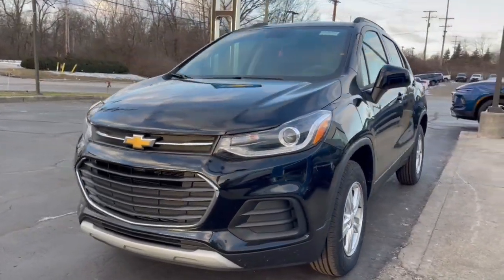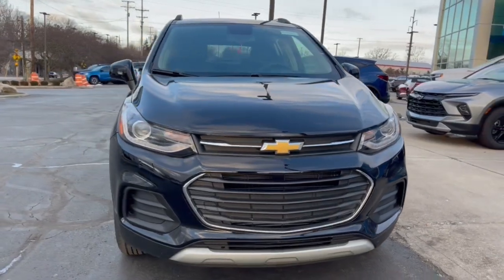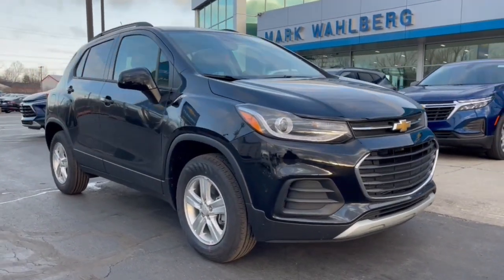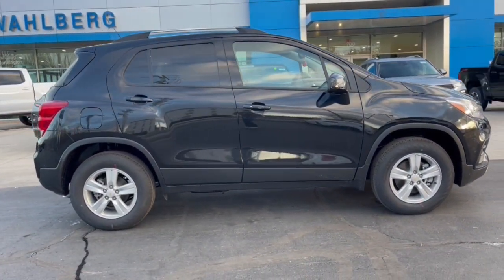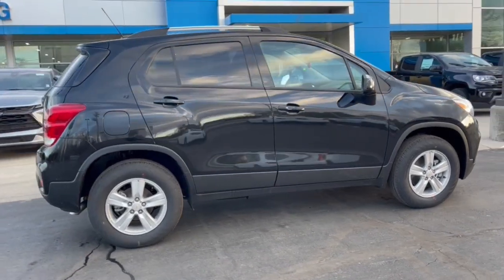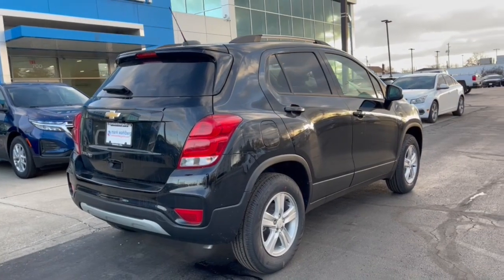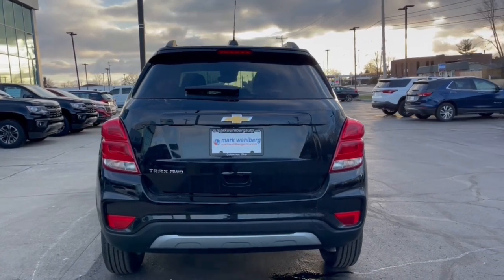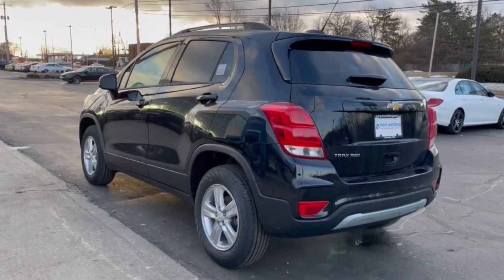2022 Chevrolet Trax Worthington, Columbus, Westerville, Powell, Delaware XF2T563311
Mosaic Black Metallic New 2022 Chevrolet Trax LT available in Worthington, Ohio at Mark Wahlberg Chevrolet of Worthington. Servicing the Westerville, Powell, Delaware area.

700 E. Dublin-Granville Road

Mosaic Black Metallic 2022 Chevrolet Trax LT AWD 6-Speed Automatic Turbo 1.4L VVT DOHC 4-Cylinder DI SIDI23/30 City/Highway MPG